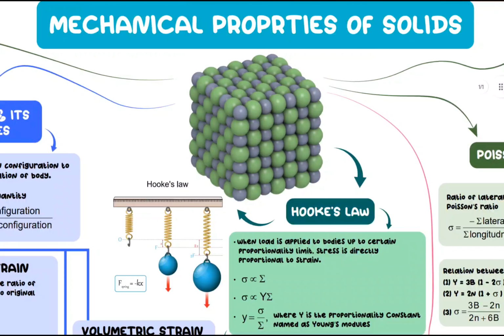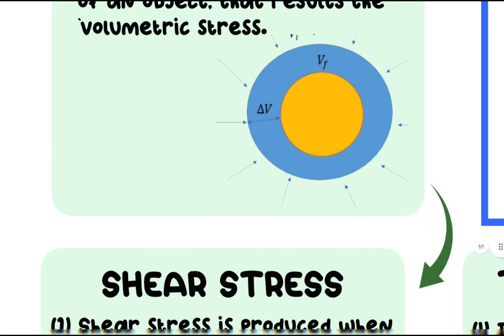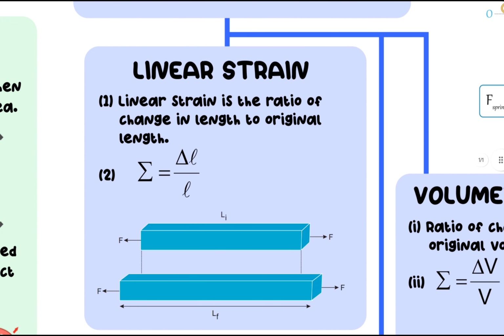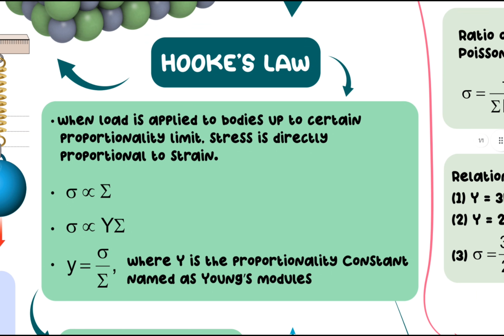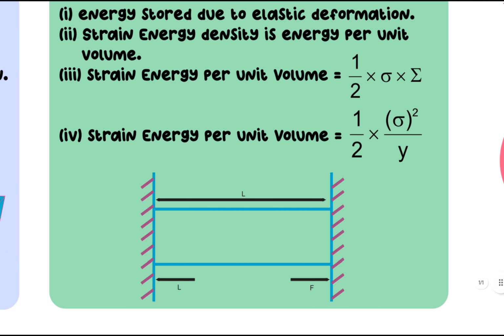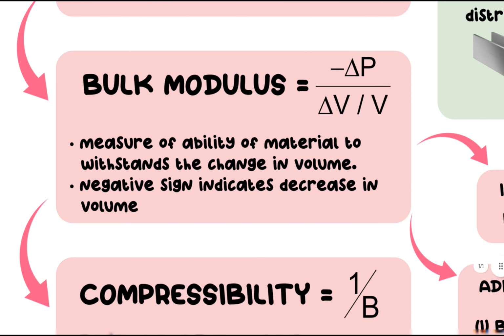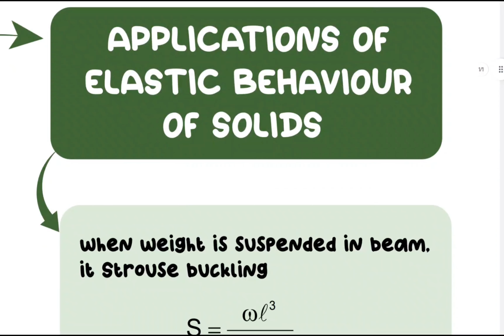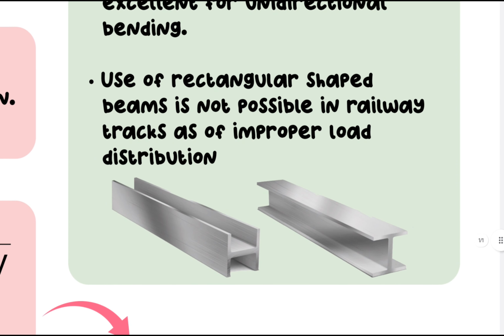Mechanical Properties of Solids: NEET 2025 Revision in Just 4 Minutes!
"🚀 Mechanical Properties of Solids Quick Shot in Just 4 Minutes! 🚀
Ace your NEET preparation with this quick and comprehensive revision video on Mechanical Properties of Solids. In just 4 minutes, we cover all the essential concepts, formulas, and principles, ensuring you grasp the fundamentals needed to excel in this important physics chapter. This rapid review is perfect for last-minute NEET aspirants and those looking for a quick refresher to strengthen their understanding.

🔍 Topics Covered in This Video:

Stress and Strain: We explain the basic definitions of stress (force per unit area) and strain (deformation per unit length) along with different types: tensile stress, compressive stress, shear stress, longitudinal strain, and volumetric strain. We'll discuss the relationship between stress and strain and introduce the stress-strain curve, which shows the behavior of materials under different loads.

Hooke's Law: Understand Hooke's Law, which states that the stress applied to a solid is directly proportional to the strain produced, within the elastic limit. We will also cover the mathematical expression: stress/strain = constant, and discuss the significance of this law in determining the elastic properties of materials.

Young's Modulus (Modulus of Elasticity): Dive into Young's modulus, a measure of a material's stiffness. Learn about its units, formula (stress/strain), and how it is used to compare the elasticity of various materials. We'll also solve a quick example to illustrate its practical application.

Bulk Modulus: Explore the bulk modulus of elasticity, which describes how a material's volume changes under uniform pressure. We'll cover the formula, its significance in compressibility, and applications in understanding the properties of liquids and solids.

Shear Modulus (Modulus of Rigidity): Understand the shear modulus, which measures a material's ability to withstand shear stress (tangential force). We'll discuss the mathematical expression and how it relates to deforming forces that act parallel to a surface.

Poisson's Ratio: Learn about Poisson's ratio, which describes the relationship between lateral strain and longitudinal strain when an object is stretched or compressed. We'll explain why it is a crucial factor in understanding deformation characteristics.

Elastic and Plastic Behavior: Quickly go over the differences between elastic behavior (temporary deformation) and plastic behavior (permanent deformation). We'll discuss the significance of the elastic limit, yield strength, and ultimate tensile strength.

Stress-Strain Curve: Analyze the stress-strain curves for different materials, including ductile materials (such as metals), brittle materials (like ceramics), and perfectly elastic materials (idealized cases). We'll explain important points on the curve like the proportional limit, elastic limit, yield point, and breaking point.

Important Formulas and Quick Tips for NEET Preparation: We'll cover essential formulas for this chapter and share quick tips for solving related numerical problems that are frequently asked in NEET exams.

Quick Revision: Perfect for last-minute revision and NEET crash courses.

All Key Concepts: Covering all the important aspects of the Mechanical Properties of Solids chapter in just 4 minutes.

Exam-Focused: Focusing on the terms and topics that are commonly asked in NEET physics questions.

Perfect for NEET Aspirants: Aimed at NEET 2025 and NEET UG students, providing a rapid overview to help you recall concepts quickly.

👀 Search Tags (For Better Reach):

Mechanical Properties of Solids NEET

Stress and Strain for NEET Physics

Young's Modulus NEET Revision

Bulk Modulus and Shear Modulus Quick Revision

Elasticity NEET Physics

Stress-Strain Curve Explained NEET

Mechanical Properties NEET 2025

NEET Crash Course Physics

NEET Physics Revision in 4 Minutes

Quick Shot Revision NEET Physics

Mechanical Properties Important Formulas NEET

Physics Chapter Revision NEET

Elastic and Plastic Behavior NEET

Poisson's Ratio Explained NEET

Elastic Limit NEET Physics

Mechanical Properties NEET Concepts

NEET 2025 Mechanical Properties of Solids

Fast NEET Physics Revision

Elastic Fatigue and After-Effect NEET

Mechanical Properties NEET Physics Preparation

Important NEET Physics Topics

If you found this video helpful, make sure to give it a thumbs up, share it with fellow NEET aspirants, and subscribe to our channel for more Quick Shot NEET revision videos covering Physics, Chemistry, and Biology.

Let's ace NEET together! 💪"